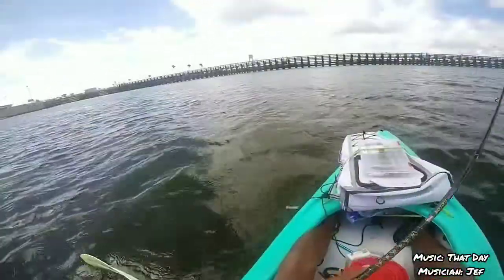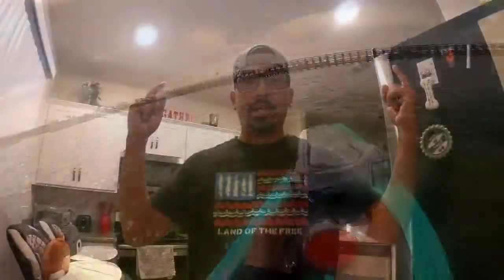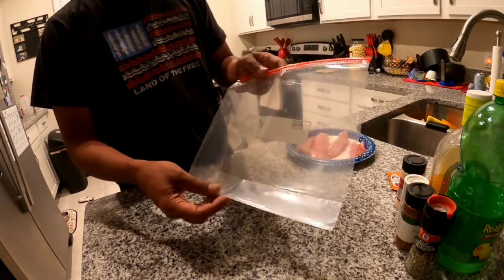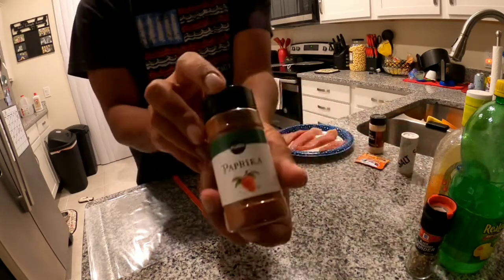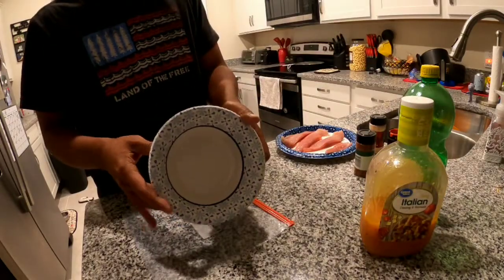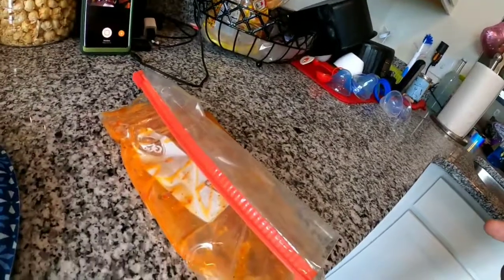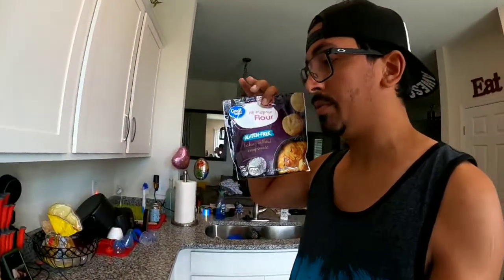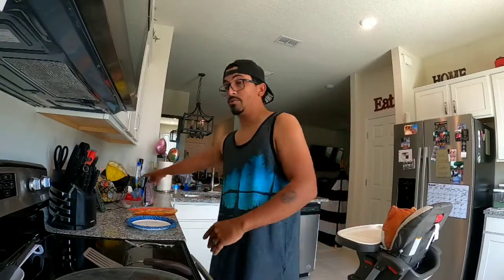Trash Fish Catch and Cook (jack crevalle)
For anyone out there who would like to give Jack's a try this is a recipe I use for marinating and cooking jack crevalle.